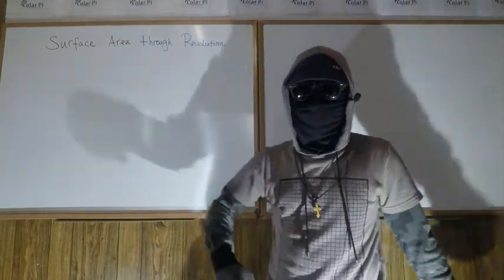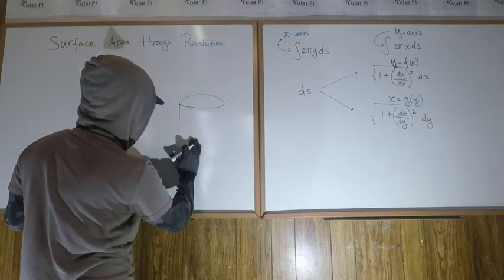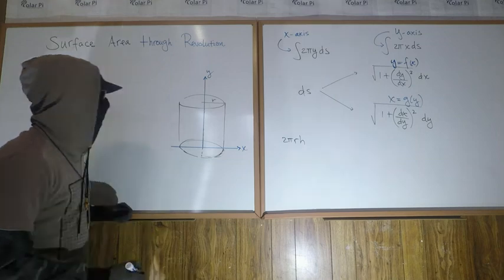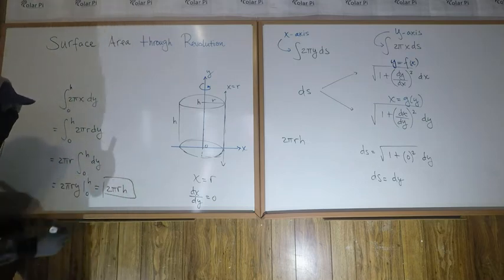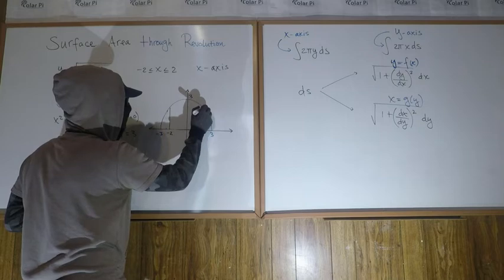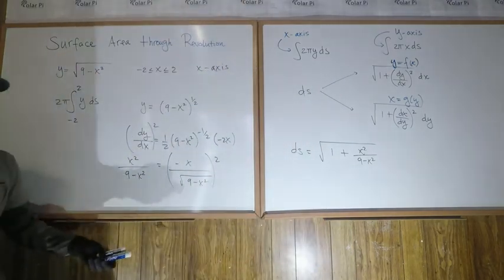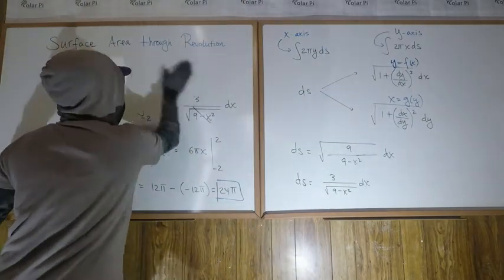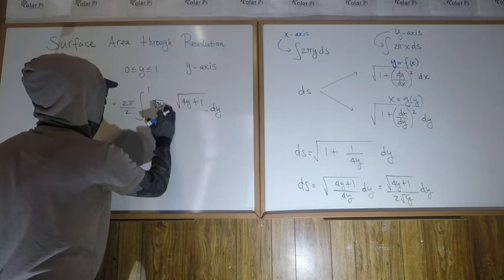Surface Area in Calculus! - All Examples you need:)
1) He is incredibly narcissistic and promotes himself shamelessly.
2) He misleads and confuses.
3) He pushes people away from Jesus Christ God, the Holy Trinity, the one and only messiah.  White Jesus does all three of the above and more -- matching the ways of Satan.